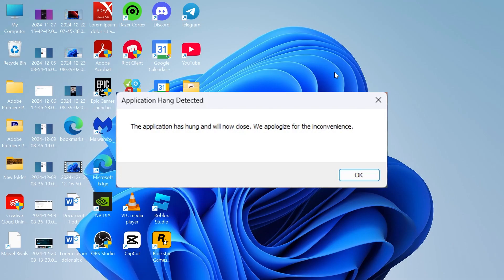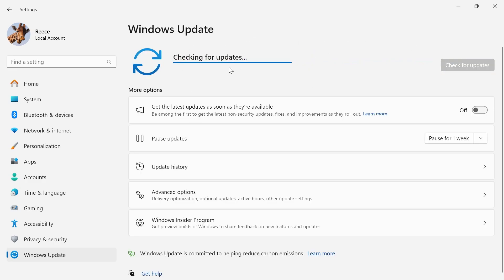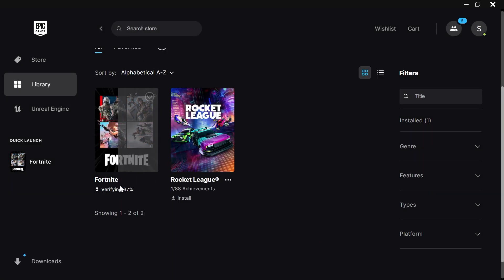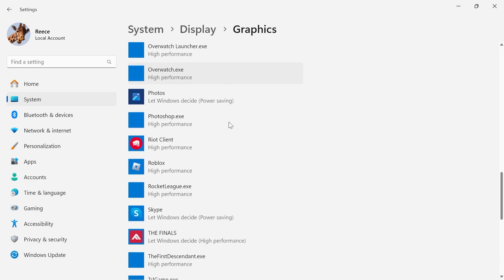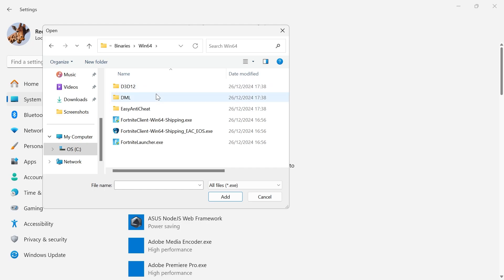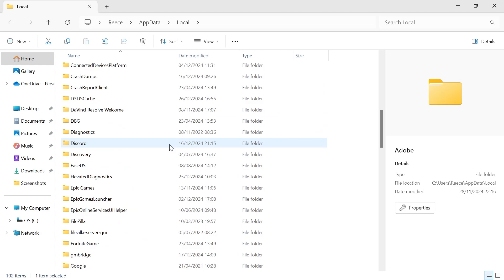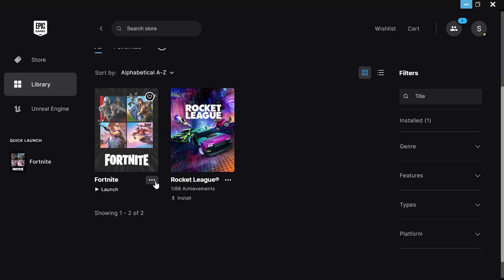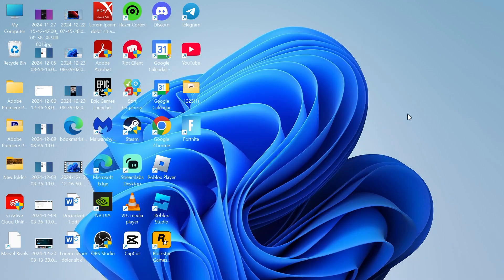How To Fix Application Hang Detected Error in Fortnite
In this tutorial I will show you how to fix the "Application Hang Detected" error in Fortnite. No matter if it's caused by system conflicts, outdated drivers, or corrupt game files, we’ll walk you through the solutions step by step.